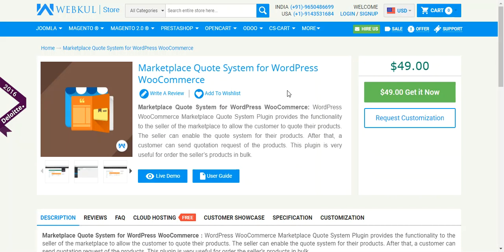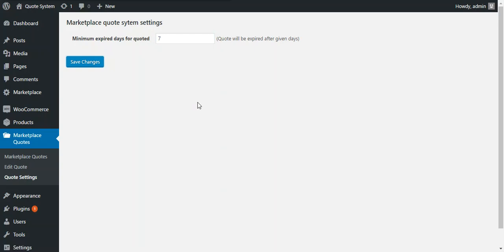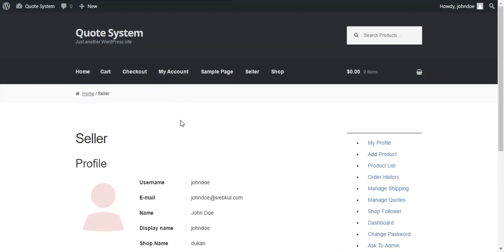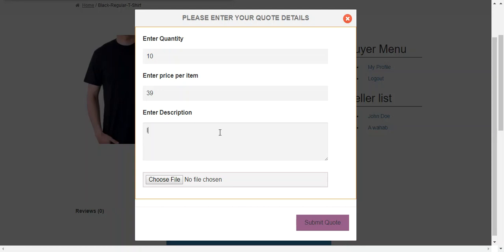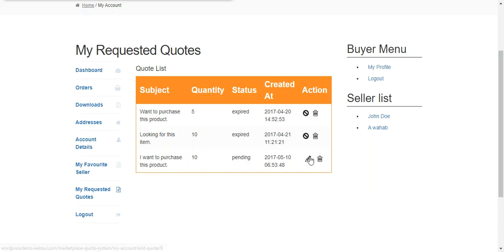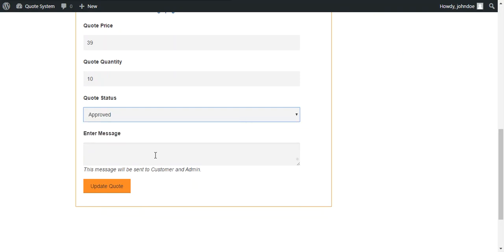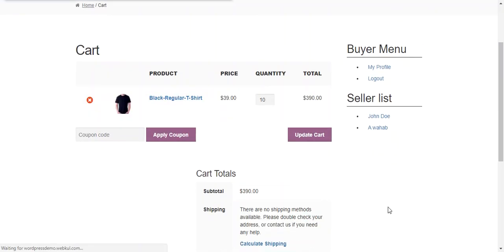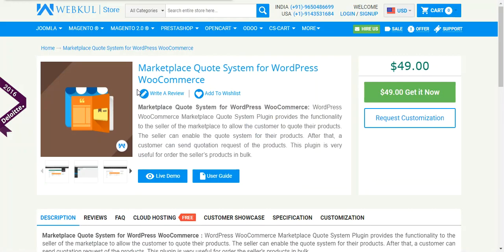WordPress WooCommerce Marketplace Quote System Plugin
WordPress WooCommerce Marketplace Quote System Plugin the functionality to the seller of the marketplace to allow the customer to quote their products. The seller can enable the quote system for their products. After that, a customer can send quotation request of the products. This plugin is very useful for order the seller’s products in bulk.

Using this plugin a customer can also communicate with the seller for their queries. Admin of the marketplace can also involve between the buyer and seller conversation. The admin can also change the status of the customer quote.

WordPress WooCommerce Marketplace Quote System Plugin is an add-on of WordPress WooCommerce Multi Vendor Marketplace Plugin. To use this plugin you must have installed first WordPress WooCommerce Multi Vendor Marketplace Plugin

2. Raise a Ticket via our HelpDesk system